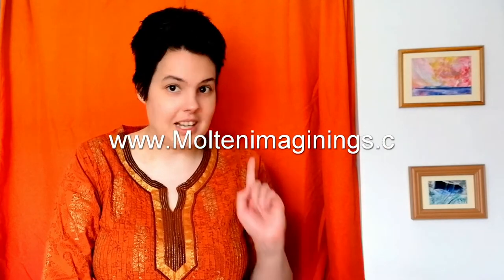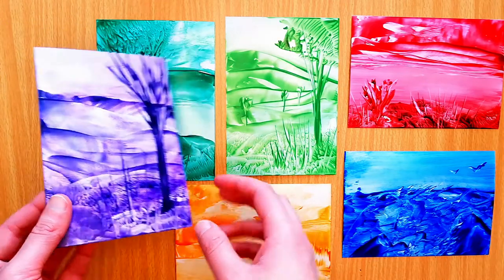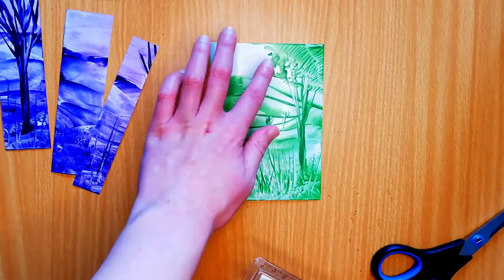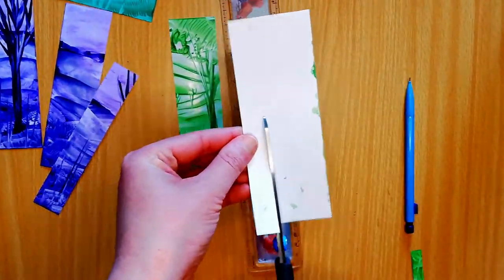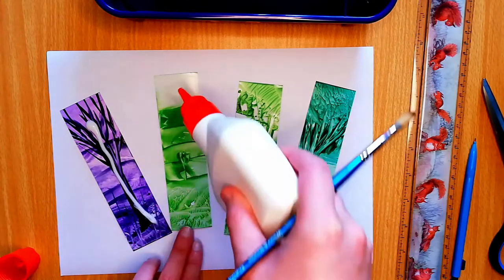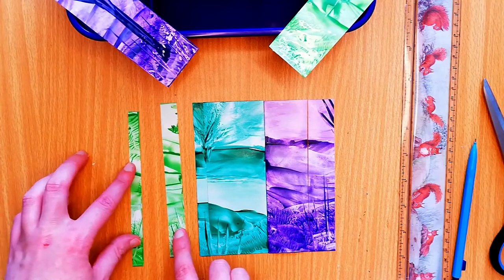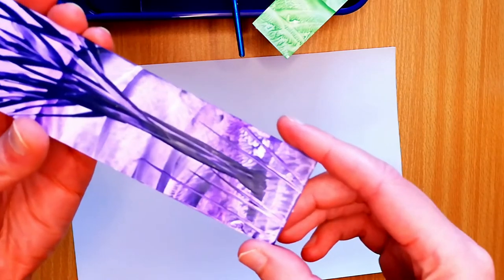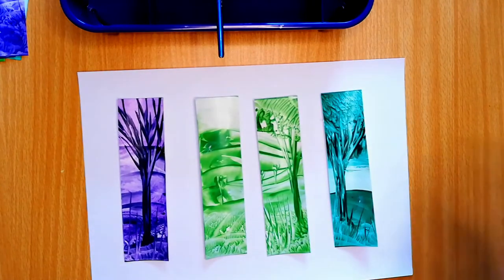Making Encaustic WAX Bookmarks - BY CUTTING UP MY PAINTINGS! - You Can Win Them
Remember those paintings I made for the 'one colour challenge?' Well I cut some of them up in this video to turn them into bookmarks. You can win them (and any of the other ones I have made) by purchasing any piece of original art from my website shop! Check it out here ⤵